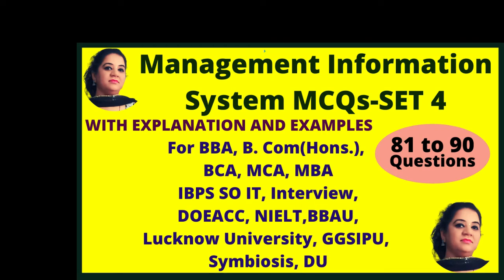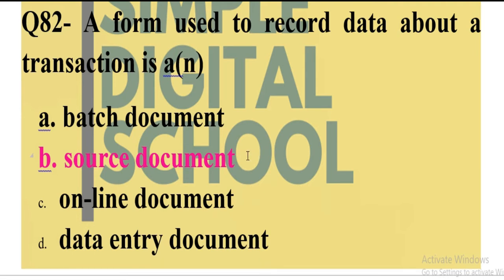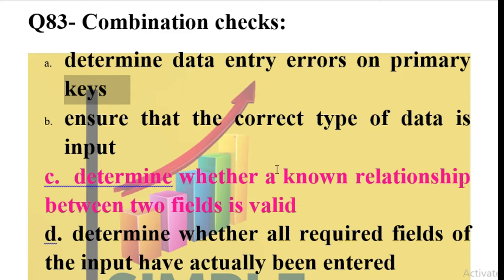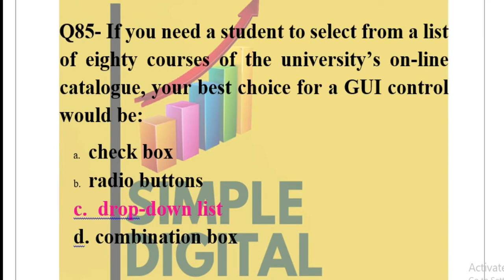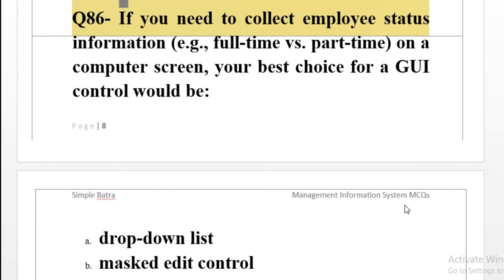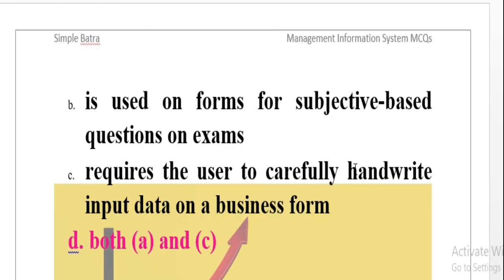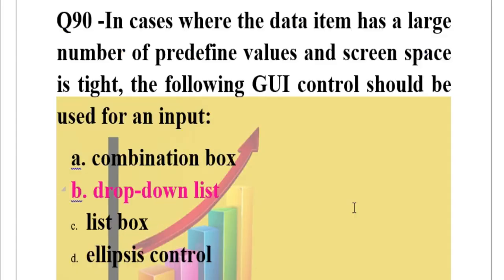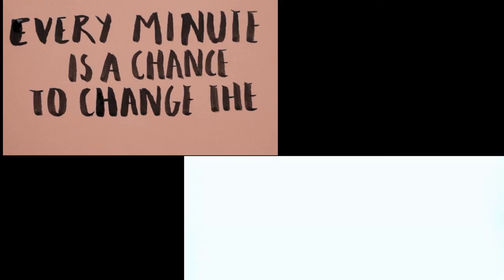Management Information System MCQs-Set 4 | Multiple Choice Questions | DOEACC | Lucknow University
@SimpleDigitalSchool Management Information System MCQs-Set 4 includes-video for DOEACC, Lucknow  University, IBPS SO IT, entrance tests and interviews with explalnations Multiple Choice Questions.

If you wish to search-
mis lectures,
mis mcq,
management information system,
management information,
mis interview,
mis interview questions and answers,
mis interview questions and answers in english,
management information system mcq,
management information system mcq test,
important mcq management information system,
management information system basics,
management information system in english,
what is mis,
what is management information system,
mis bba,

v=PJqSwq9yyks&list=PLX6pA1oeV7Lb6hEEOzInrwV2Q9WMQ2VXe

System Development Life Cycle | 7 Phases of SDLC

Management Information System | Information Systems Management | MIS Syllabus Discussion

Types of Information Systems

JACKPOT-BONUS-GOLD-GOLD-
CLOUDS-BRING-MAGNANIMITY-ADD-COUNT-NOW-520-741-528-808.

WOLF-HELP-TOGETHER-ENROLL-
BRING-SWARM-ADD-FLOCK-WITH
-TRUST.

SUDDENLY-FIND-MIRACLE-REACH- TOGETHER-FIND-COUNT-DIVINE
-SOMEHOW-NOW-DONE.

ELATE-TOGETHER-DIVINE-DRAGONFLY-COUNT-BE.

SURGE-SMORGASBORD-GET-RAINBOW-CHARM-HAVEN.

PERSONAL-STAR-BE-SHEBANG-HOLE-FIND-RIDICULOUS-SHINE.

QUEEN-RIDICULOUS-HOLE-AMAZING-COUNT-BE.

The information available on this YouTube channel is for educational and information purposes only. This YouTube channel strictly advise viewers to never pay any fee/charges to any Freelancing sites/companies/individuals to get any part time/full time work.